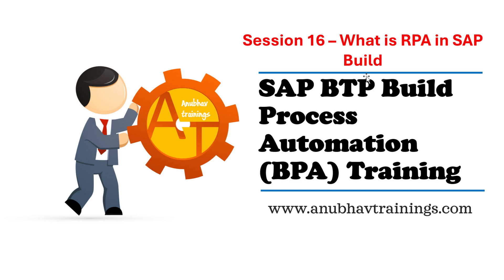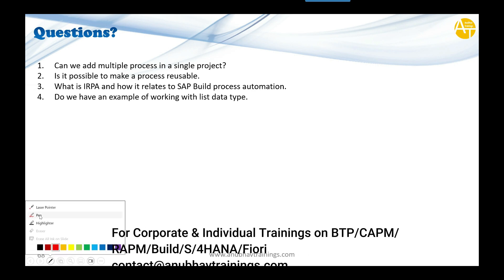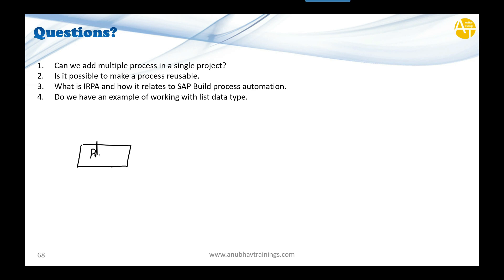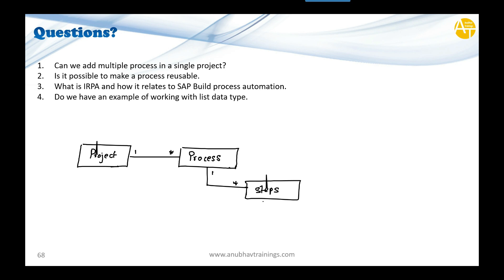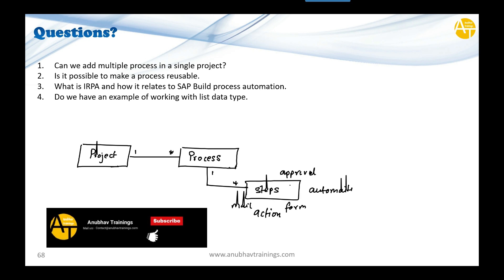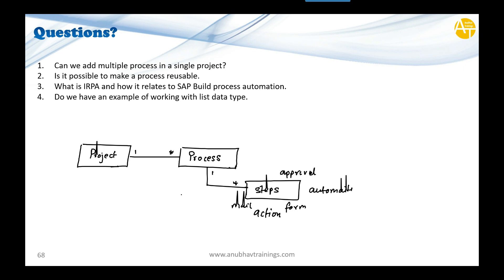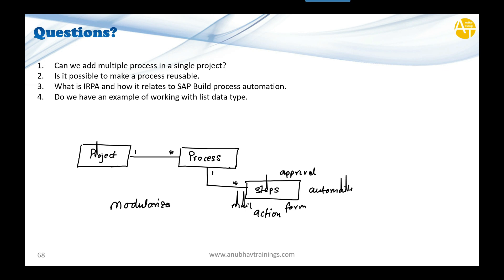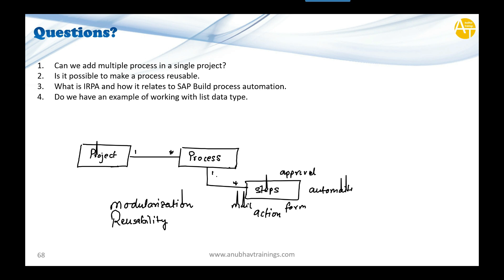S01E15 SAP Build BPA can we include multiple processes in a project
In this video, we explore whether SAP Build Process Automation (BPA) allows multiple processes within a single project. Learn how to structure your workflows efficiently, optimize automation, and enhance productivity. Watch till the end for best practices and practical insights!